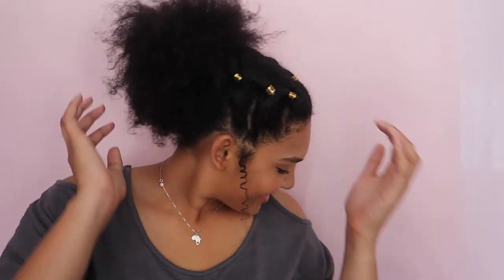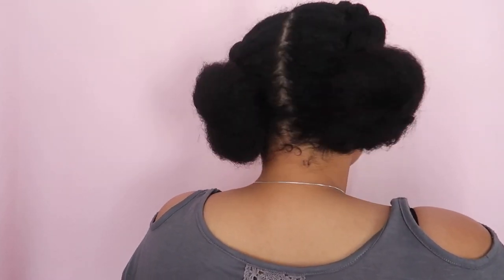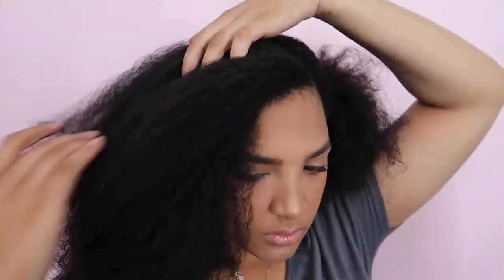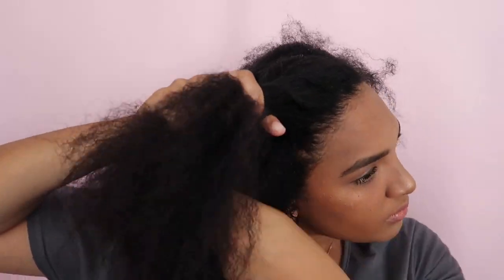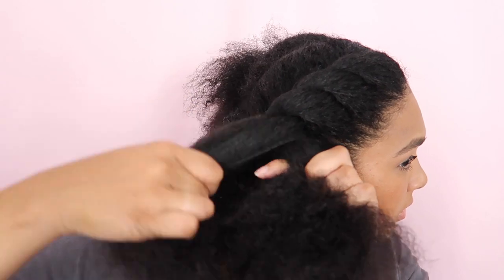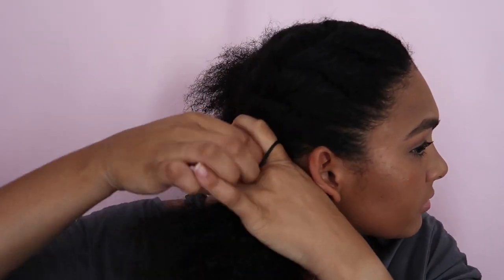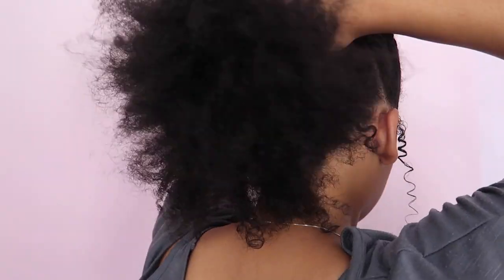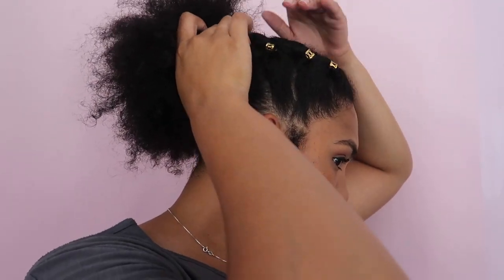Curl Chemistry | 3 Date Looks | Natural Hairstyles | South African Youtuber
Hi guys!

Today I will be showing you how I use the Curl Chemistry range to achieve some quick & easy, super cute Valentine's Day appropriate hairstyles on my natural hair.

In celebration of my 1st birthday as a natural hair blogger, I have teamed up with Curl Chemistry to giveaway a product hamper.
Competition closes on 26 Feb 2018.
Winner announced in comments on 28 Feb 2018.
Open to South African residents only.
Let's get in touch :
M U S I C :
Needs by Ordnry Yngstr